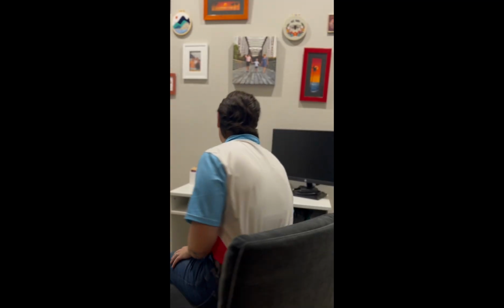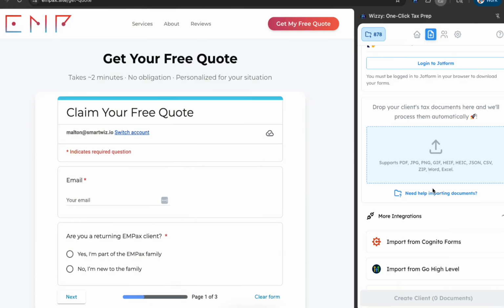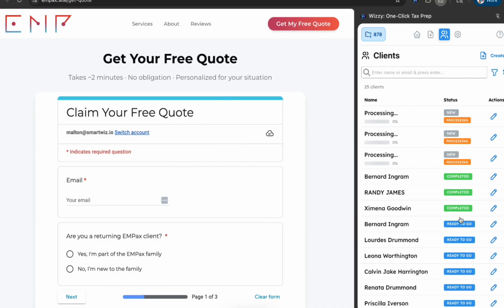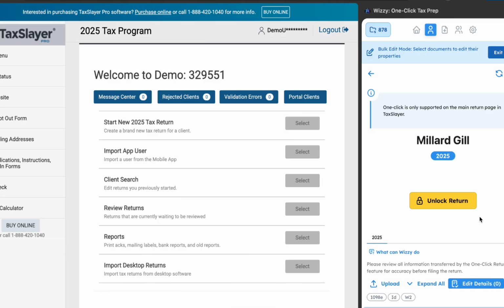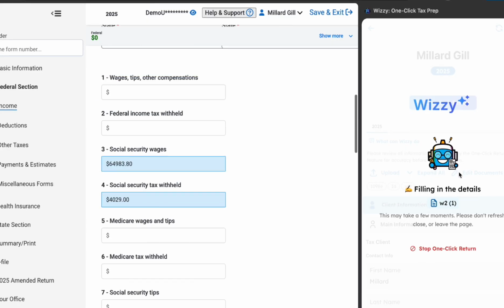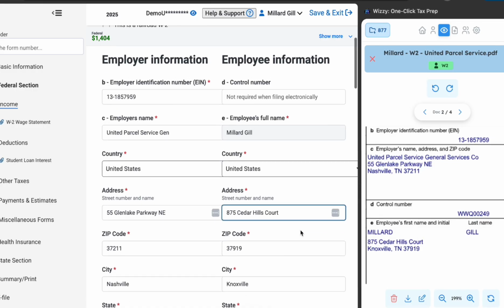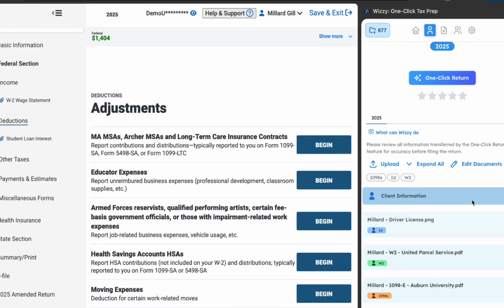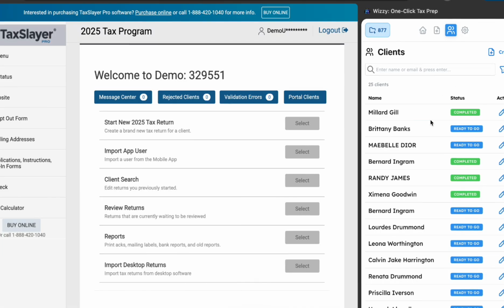A Tax Pro's Full Workflow With AI: From Client Intake to Filed Return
This is what a tax preparer's day actually looks like with AI doing the data entry. Documents come in from clients, Wizzy processes them and enters the data into the tax software, and the preparer's time goes to reviewing returns and talking to clients instead of typing.

SmartWiz is an AI assistant that automates tax return data entry inside professional tax software, including TaxSlayer Pro Web, Drake Online, Drake Desktop, and OLT Pro. Returns run in parallel, so a preparer can queue several clients, step away, and come back to finished entry waiting for review. Wizzy does not e-file; the preparer reviews, finishes, and files every return.